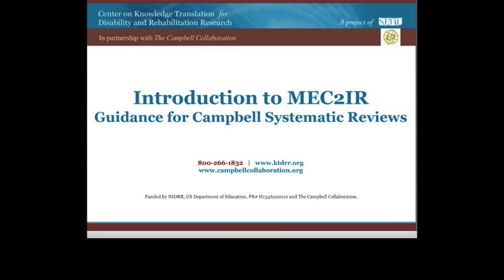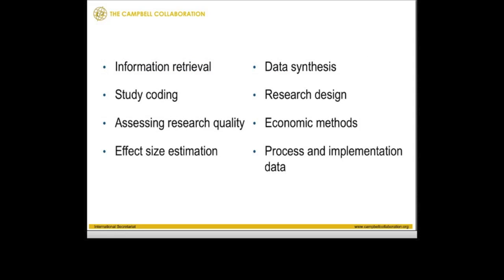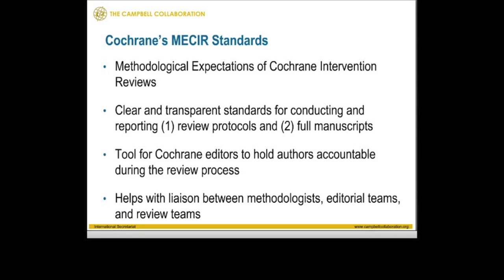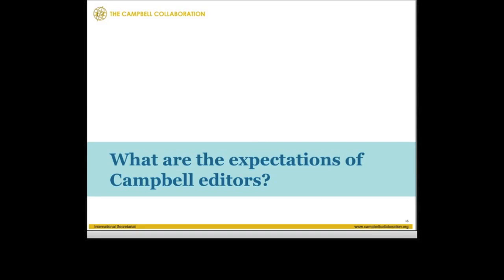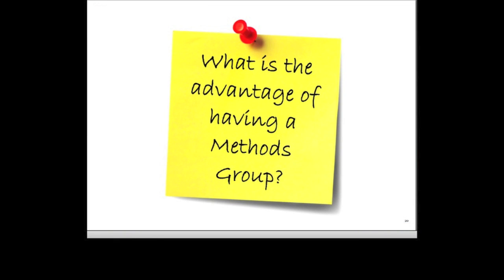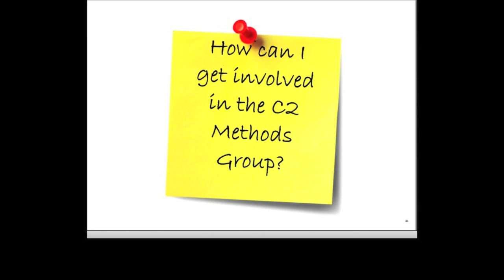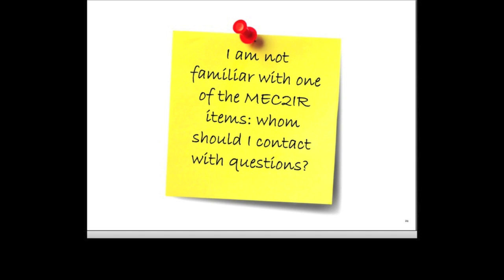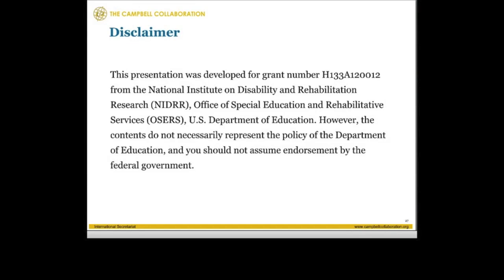Introduction to methodological expectations of Campbell Collaboration intervention reviews (MECCIR)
In this webcast, Terri Pigott, Joshua R. Polanin and Emily Tanner-Smith provide guidance on how to conduct a Campbell systematic review, and how to report information from such a review.

More information and the MECCIR checklist is available on our journal